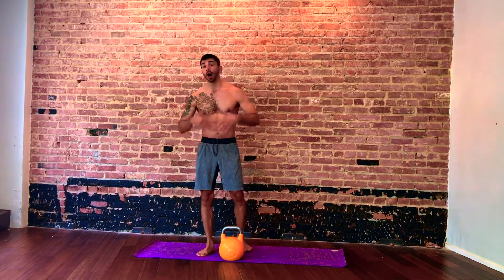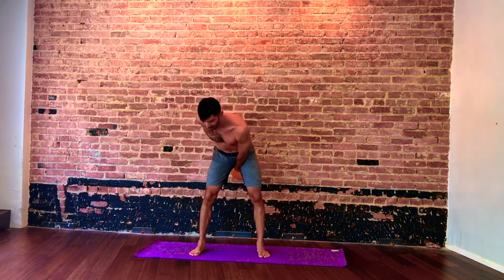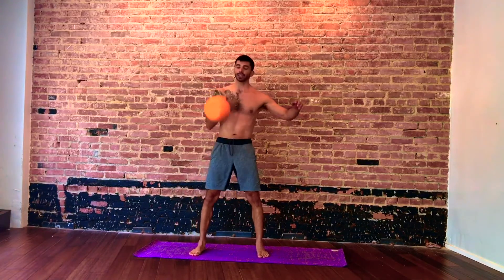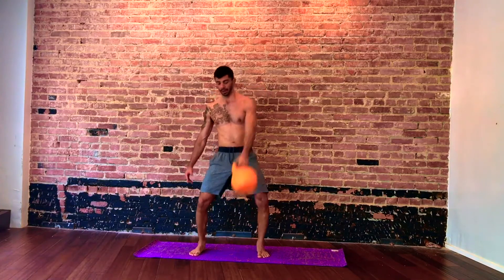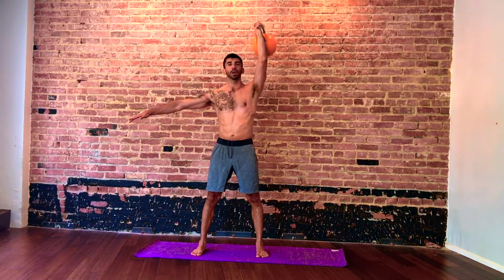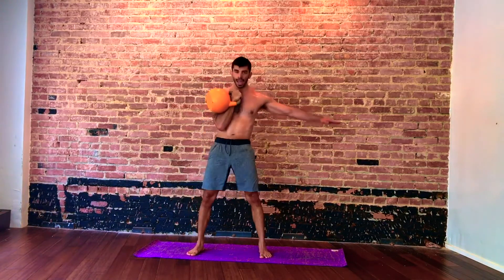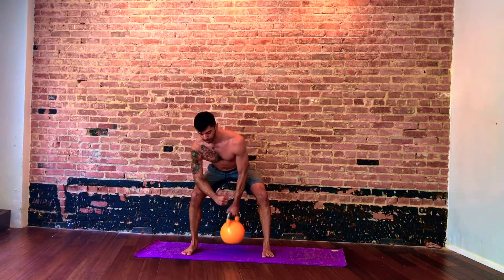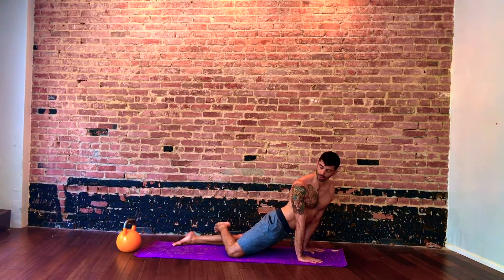Fundamental Kettlebell Circuit